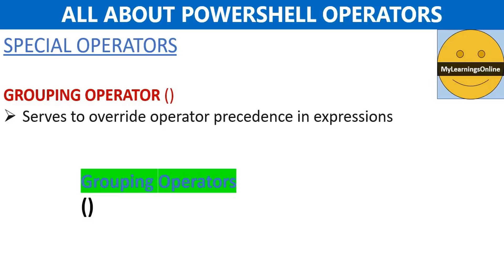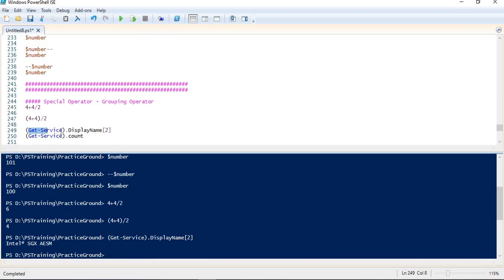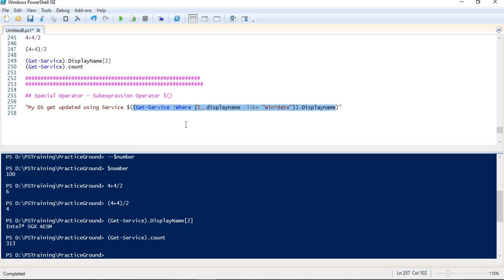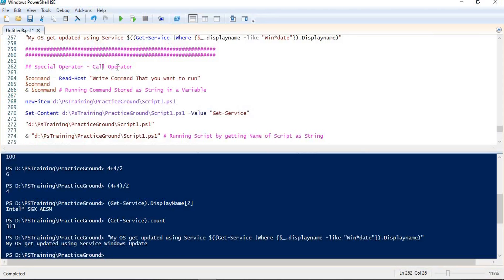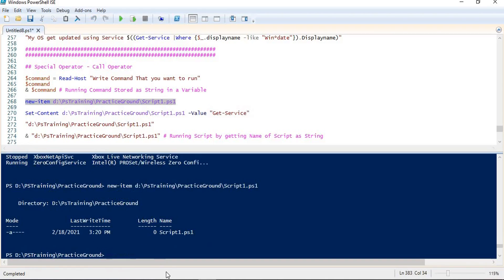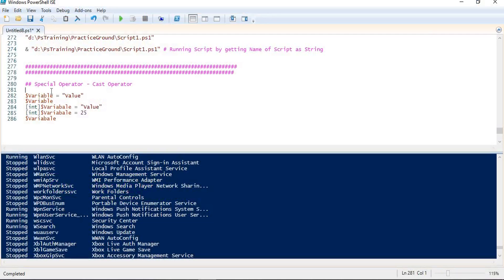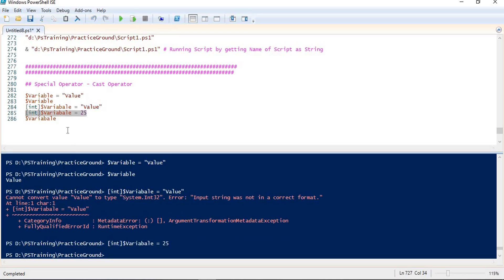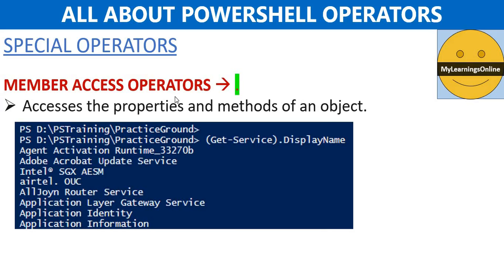PowerShell Operators Deep Dive - Part 4 | EP 09 | PowerShell Zero to Hero in Month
This Video Tells about PowerShell Special Operators in detail.

In this Video, You will learn  (Theory & Demo) about -
--- Special operators
Grouping Operator ()
Subexpression Operator
Call operator &
Array subexpression operator
Hash table literal syntax
Call operator
Cast operator
Comma operator
Index operator
Pipeline operator
Range operator
Member access operator

Code & Commands, that has been used in this Video is mentioned Below, You can please Practice using this code.
Special Operator - Grouping Operator
4+4/2

(4+4)/2

(Get-Service).DisplayName[2]
(Get-Service).count

## Special Operator - Subexpression Operator $()

"My OS get updated using Service $((Get-Service |Where {$_.displayname -like "Win*date"}).Displayname)"

## Special Operator - Call Operator

$command = Read-Host "Write Command That you want to run"
$command
& $command # Running Command Stored as String in a Variable

new-item d:\PsTraining\PracticeGround\Script1.ps1

Set-Content d:\PsTraining\PracticeGround\Script1.ps1 -Value "Get-Service"

"d:\PsTraining\PracticeGround\Script1.ps1"

& "d:\PsTraining\PracticeGround\Script1.ps1" # Running Script by getting Name of Script as String

## Special Operator - Cast Operator

$Variable = "Value"
$Variable
[int]$Variabale = "Value"
[int]$Variabale = 25
$Variabale

PowerShell Scripting for Beginners
PowerShell Tutorial for Beginners
PowerShell Full Course
PowerShell Training for Beginners